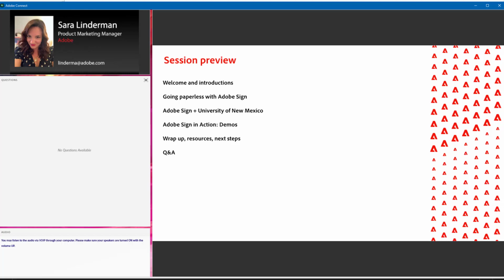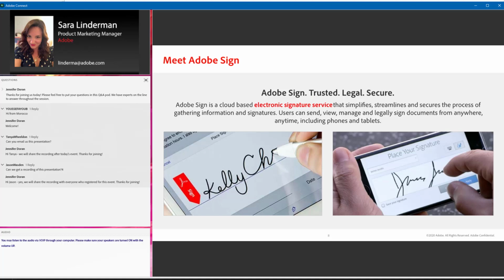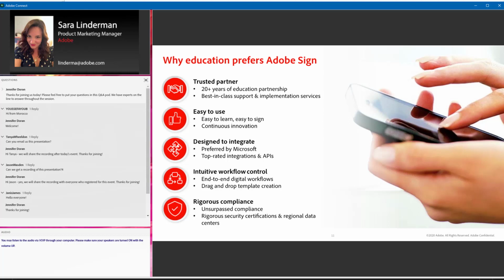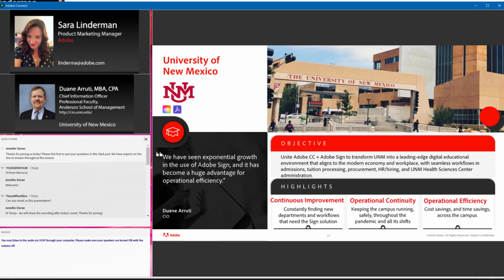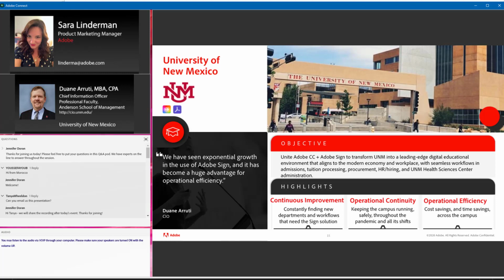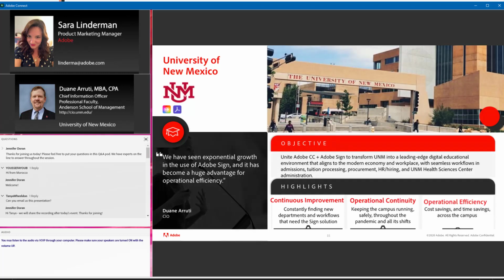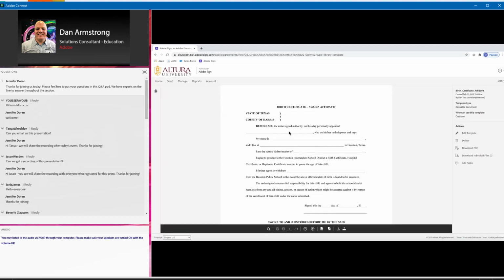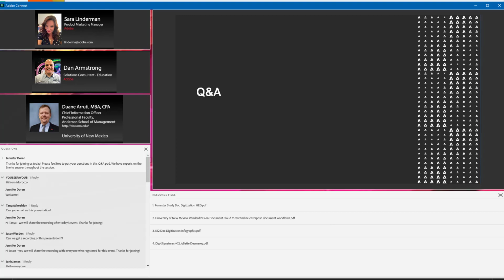Going Paperless with Adobe Sign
Going paperless with Adobe Sign is a game-changer for the University of New Mexico. Watch this recorded webinar and hear how the university is improving its digital processes, from purchasing contracts and hiring forms to admissions applications and tuition remission forms.